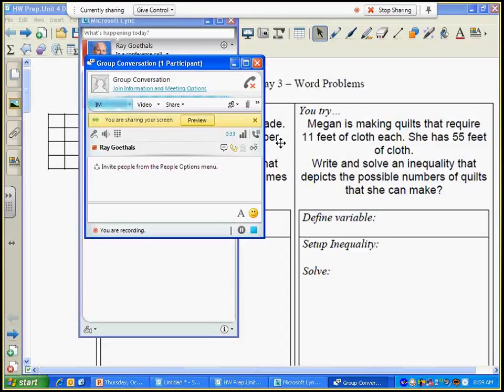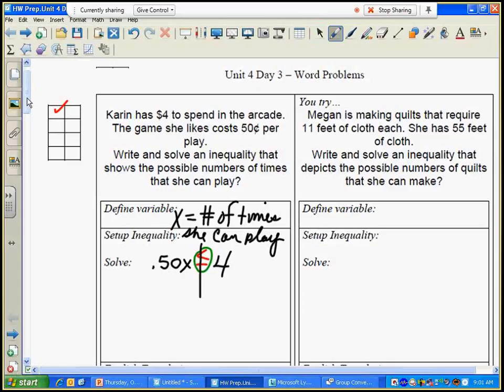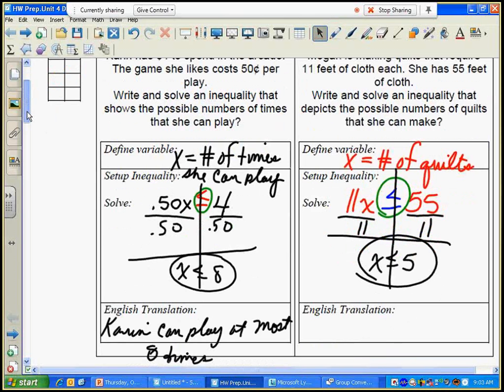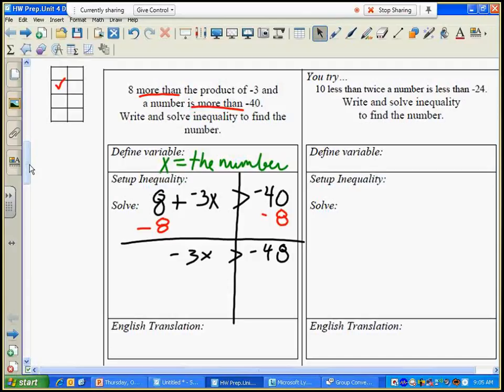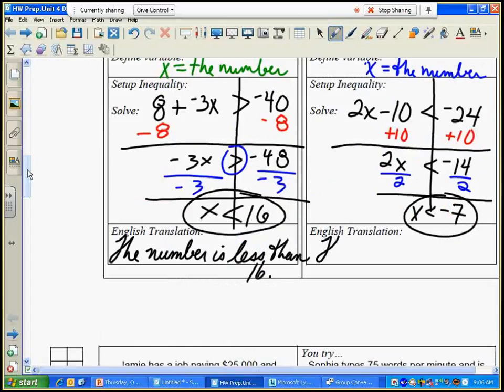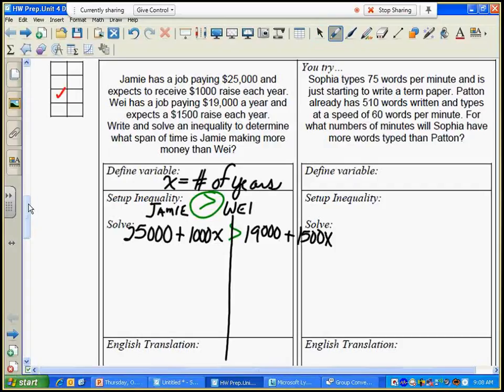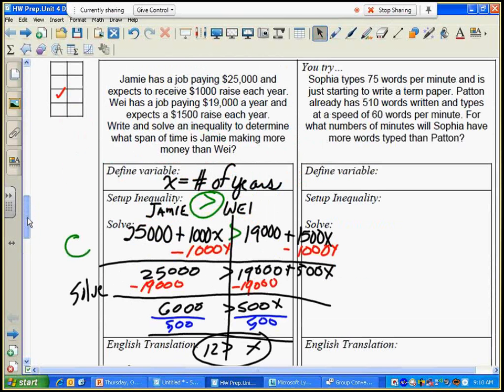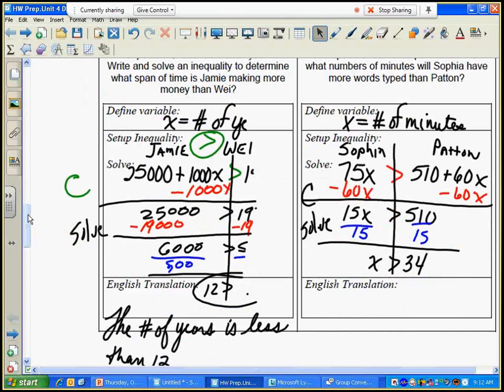Ray Goethals - Oct 20 2011 08.59.08 AM.wmv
Unit 4 Day 3: Inequality Word Problems